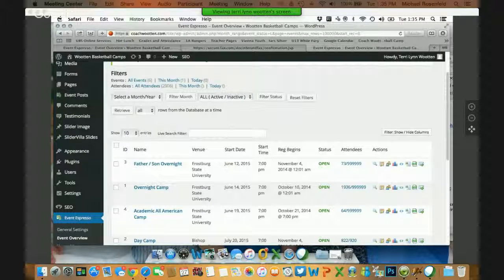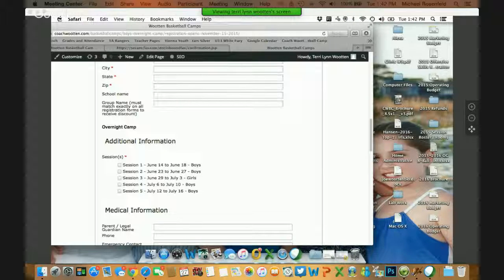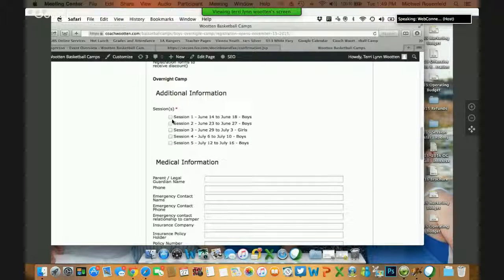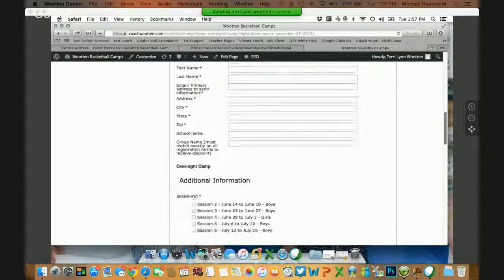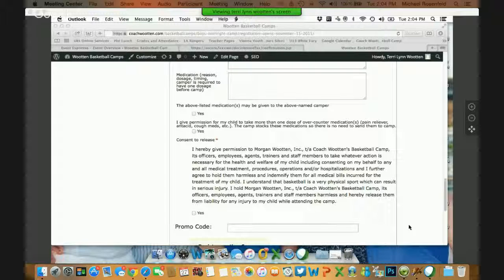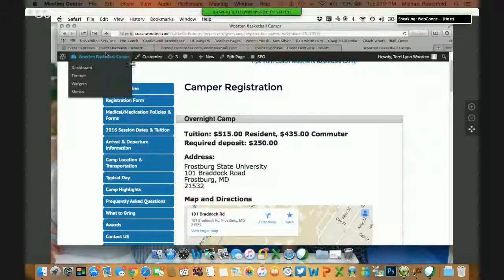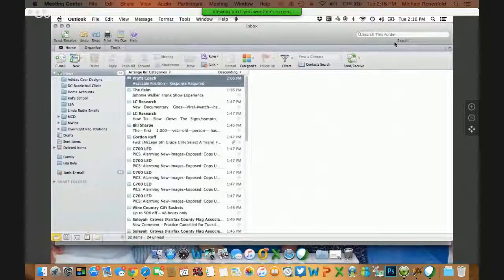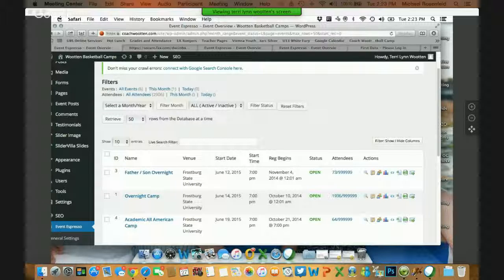Intro to Wooten Camp Registration